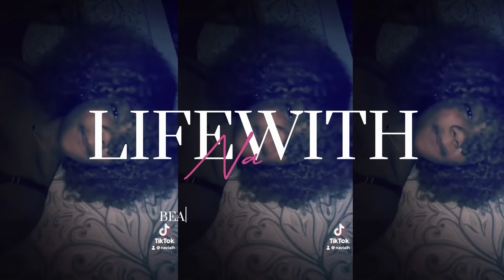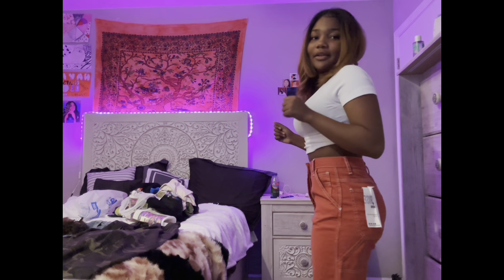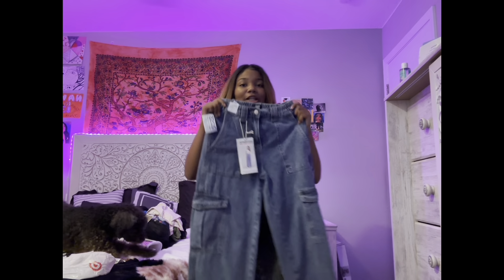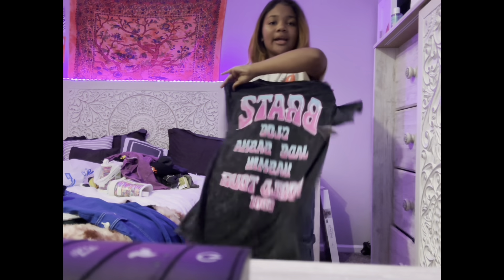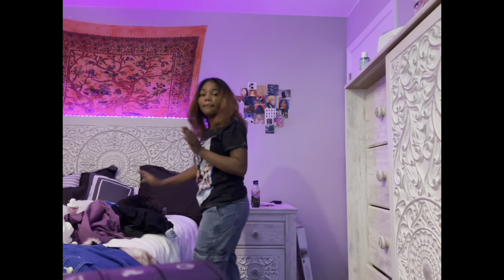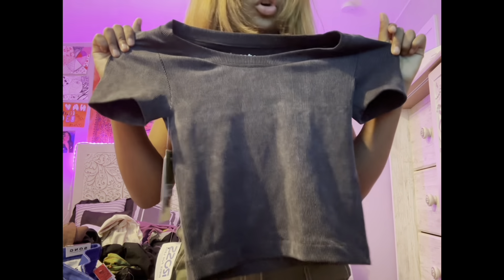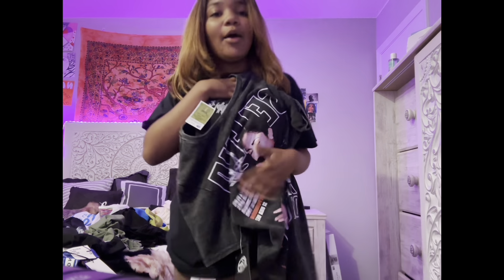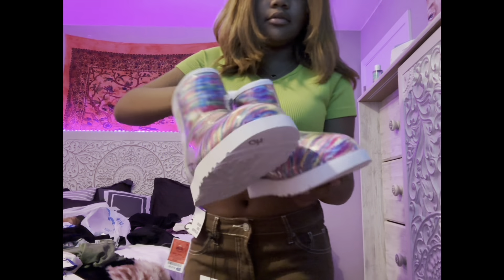1st video ROSS BACK TO SCHOOL HAUL!!